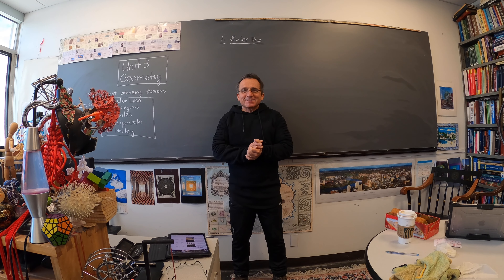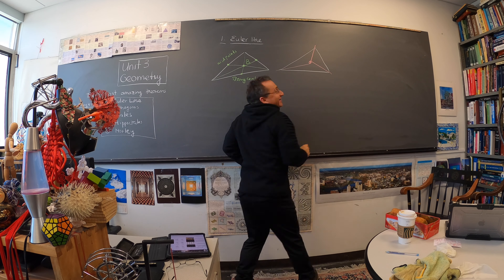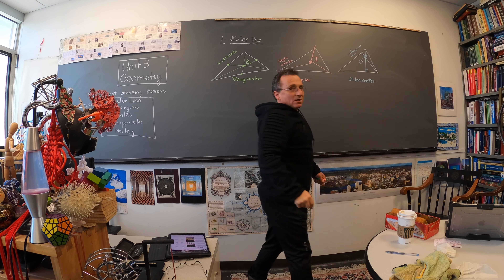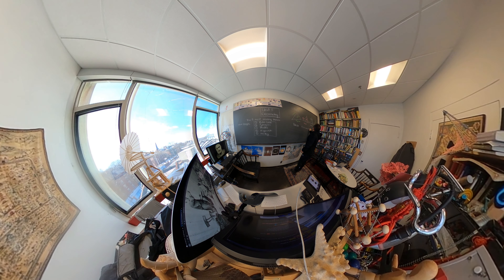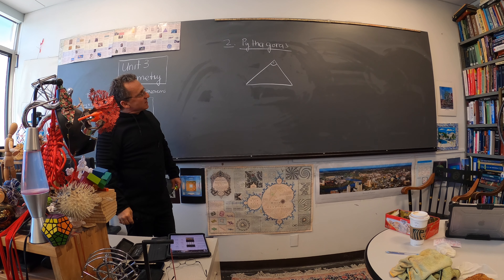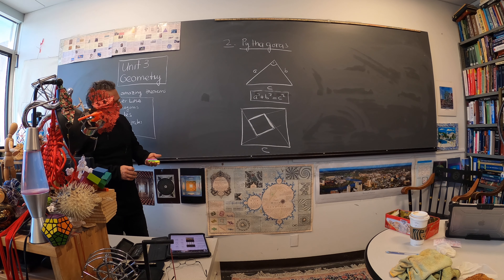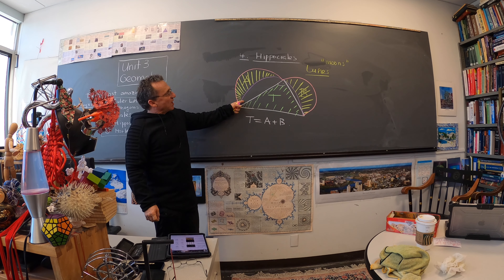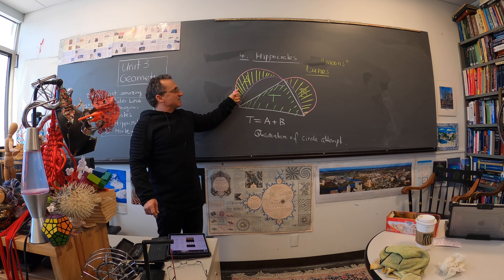Math E 320 Spring 2021 Five Theorems about Triangles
This is part of the second lecture for Math E 320 2021, which features geometry.